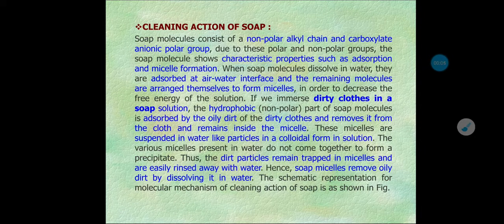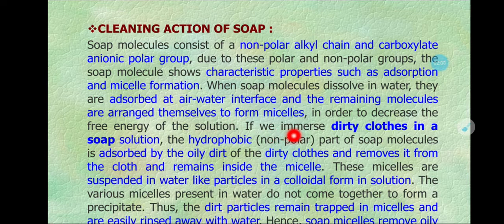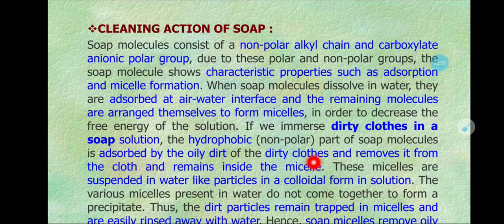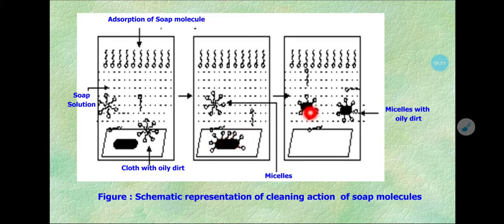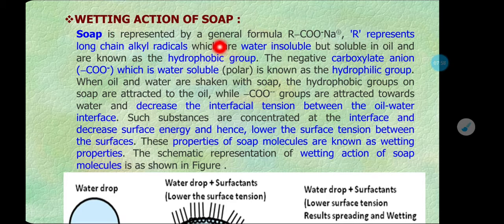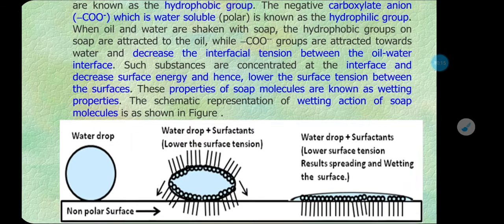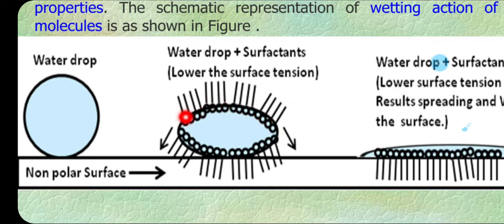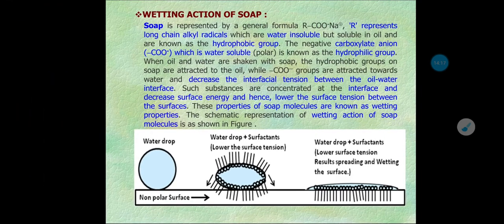CH-604:4.Soap and Detergent,L.no.03